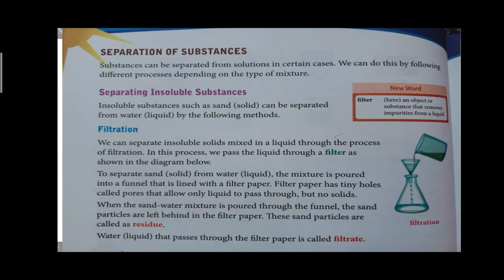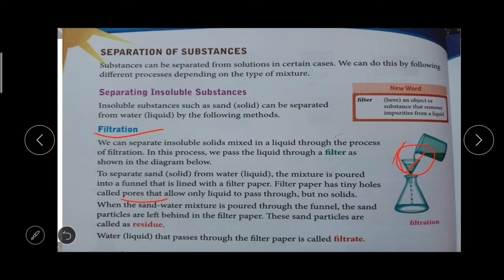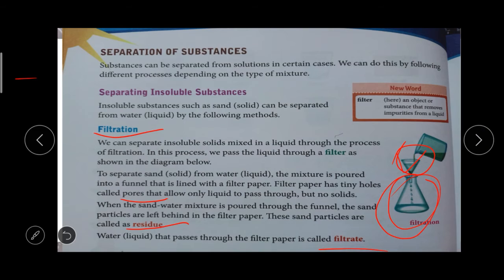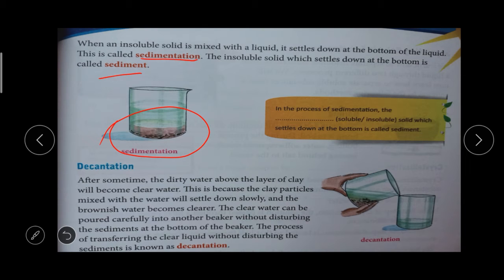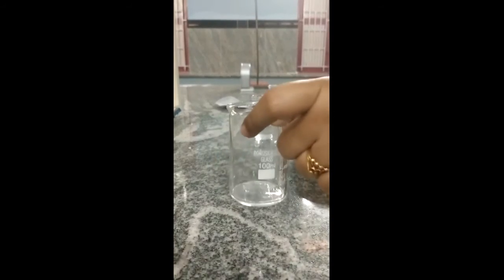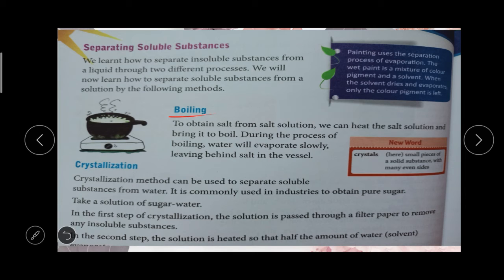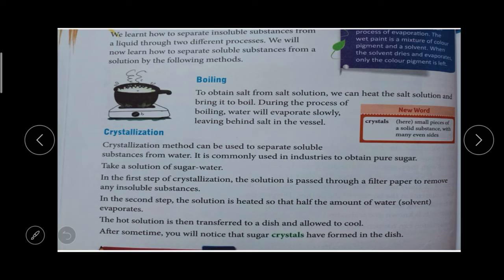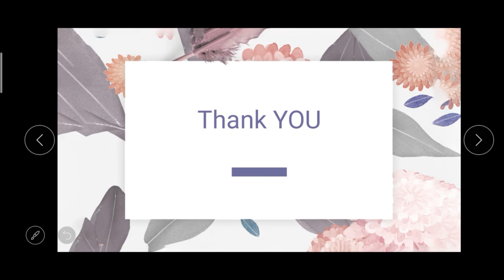Grade-4#Science#Chapter-3#Seperation of Substances#05/01/2021#11:00AM